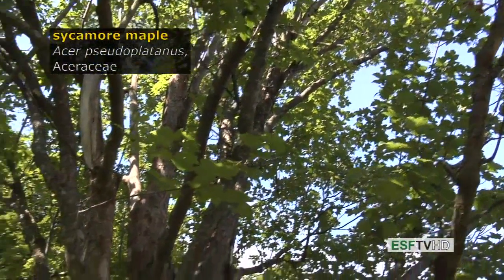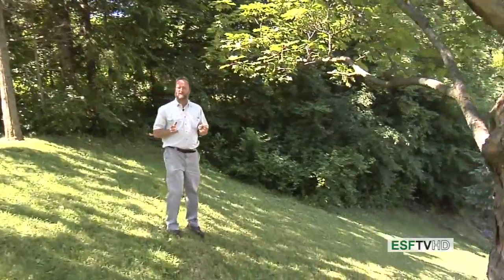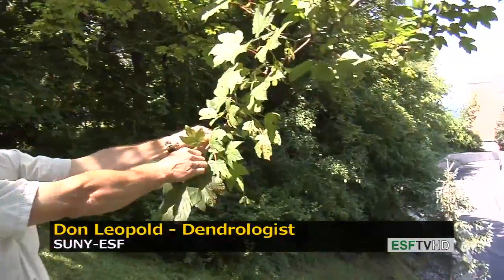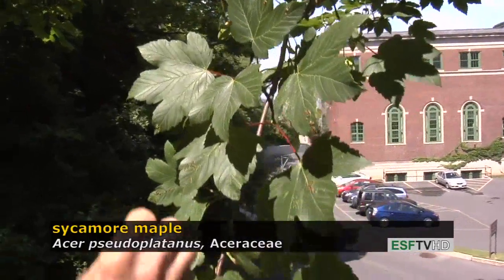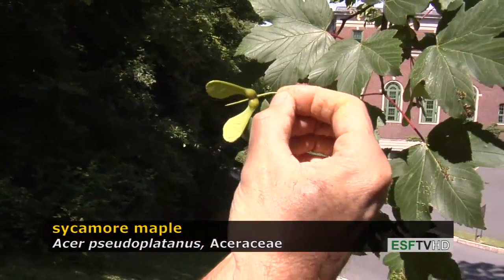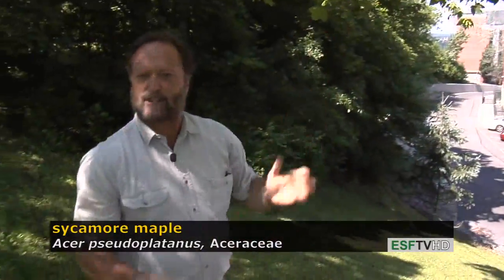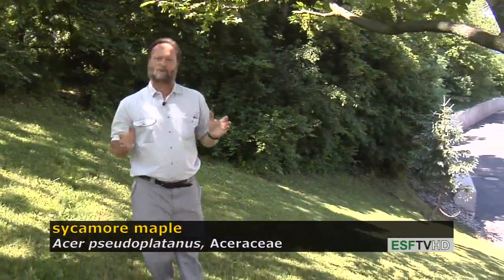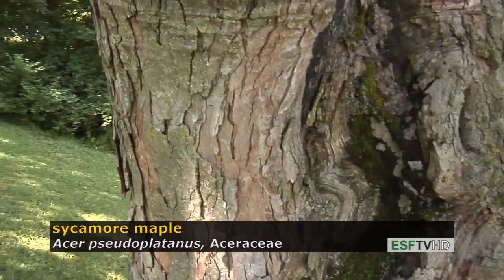Trees with Don Leopold - sycamore maple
Don Leopold demonstrates the characteristics of sycamore maple.